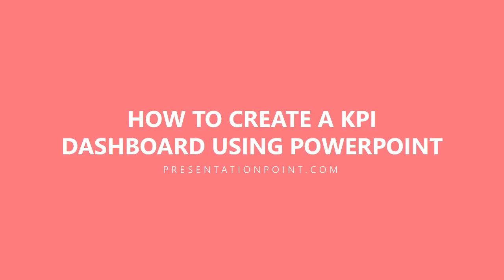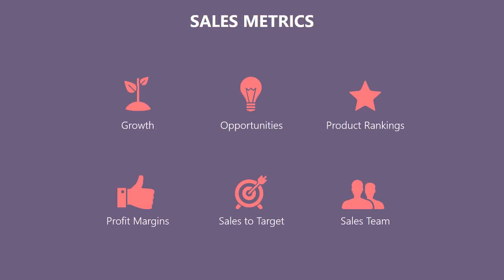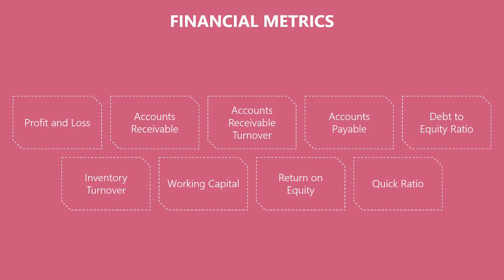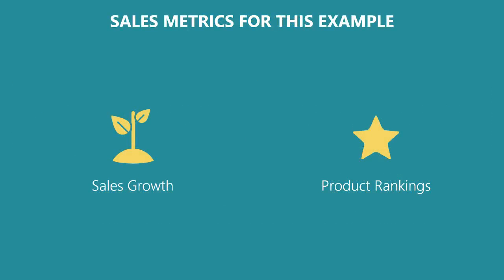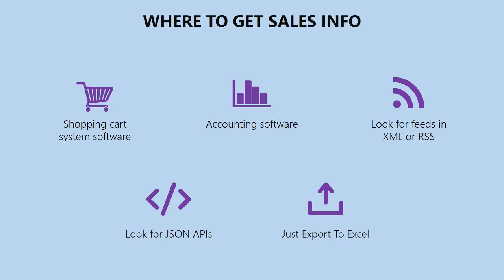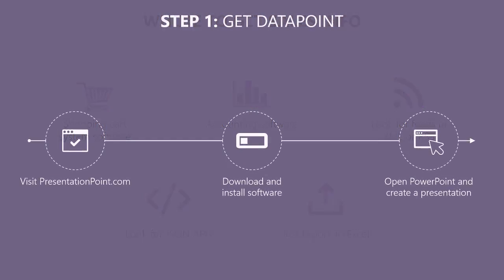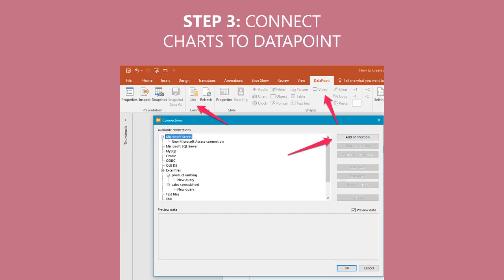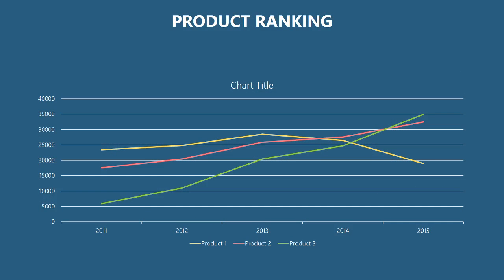How to Create a KPI Dashboard Using Powerpoint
How to video that shows you how to create your own KPI (Key Perfomance Indicator) dashboard using PowerPoint and DataPoint.